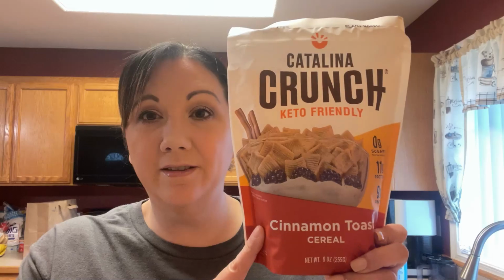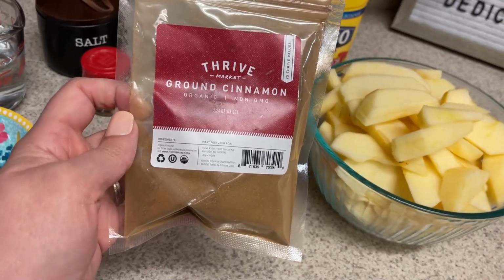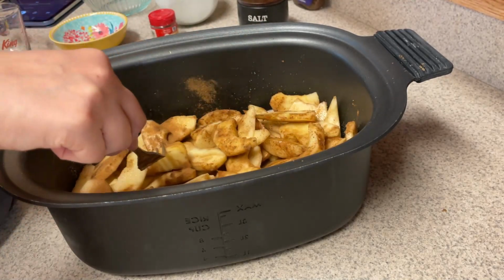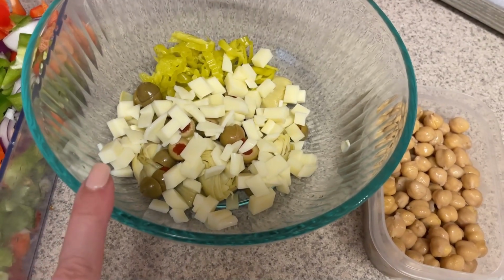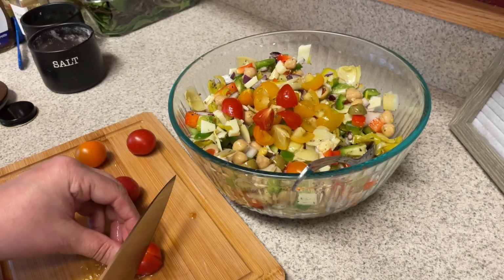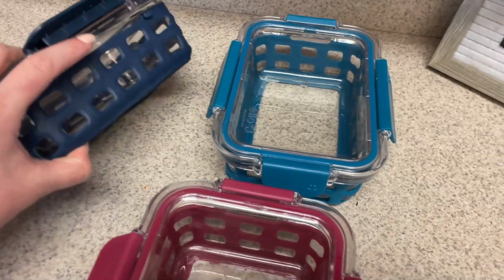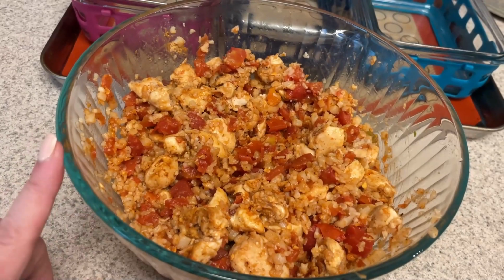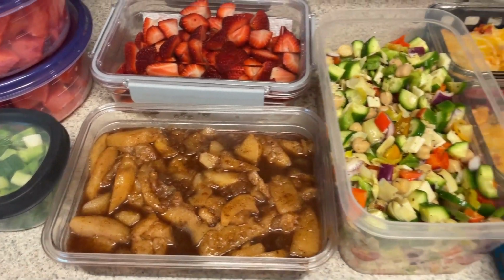MEAL PREP | Low Carb Chicken Taco Casserole, Scoopable Apple Pie, Veggie Wrap | WW Points/Calories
WEEKLY MEAL PREP | Low Carb Chicken Taco Casserole, Scoopable Apple Pie, Veggie Wrap | WW Points + Calories | Journey to Healthy

 Hi guys!  This is my weekly meal prep for another week on WW (Weight Watchers).

A little about me!  I am on a goal to lose 80 more pounds and want to do it in a realistic, sustainable way. Currently, I am following the Weight Watchers points plan.  If you are new to my channel, I share meal preps, hauls, what i eat vlogs, recipes and more!

Veggie Wrap Filling
Artichoke hearts (chopped)
Garbanzo beans (drain/rinsed)
Red bell pepper (diced)
Red onion
Green or Black olives (halved)
Reduced Fat Provolone cheese
2 Tbl balsamic vinaigrette (I used skinny girl brand)
Green bell (diced)
Pepperoncini rings
Cucumber
Tomatoes
Salt/pepper
Italian Herbs

expense to you when you make a purchase. I appreciate your support of this channel!